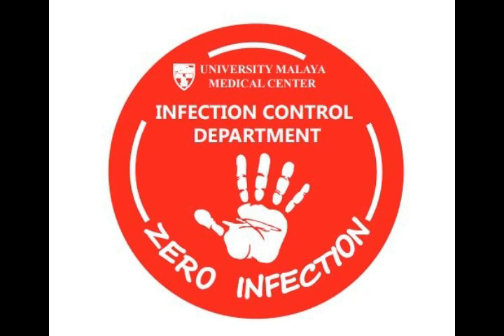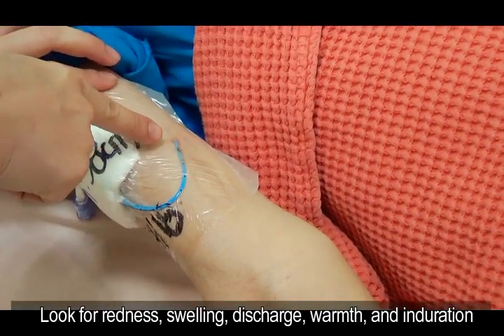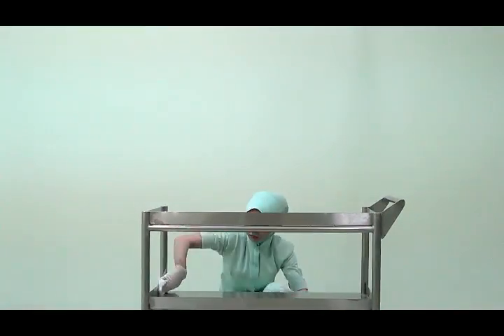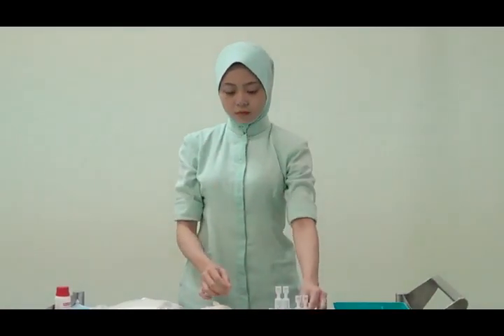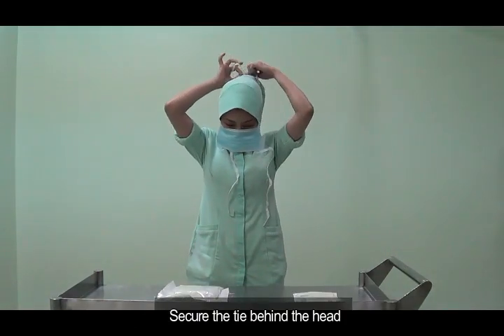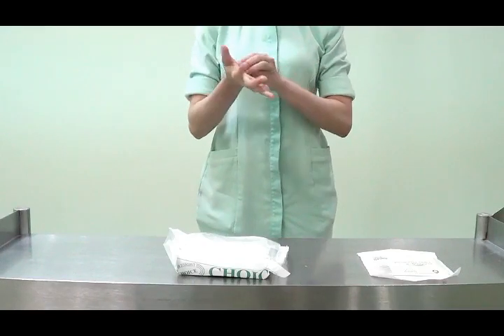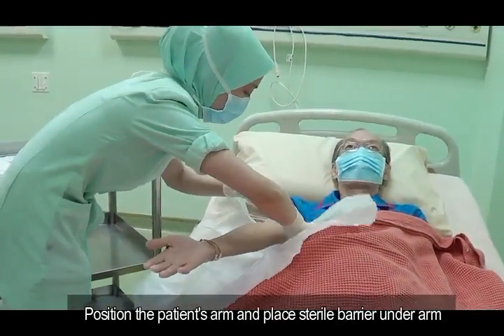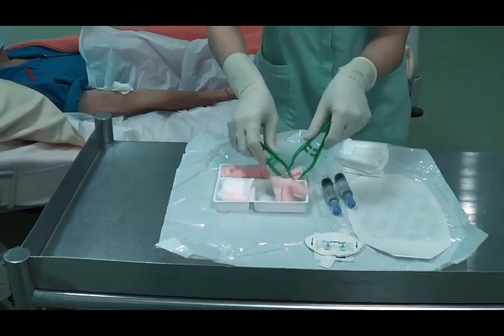CVC Dressing Change and Flushing (oct 2018)